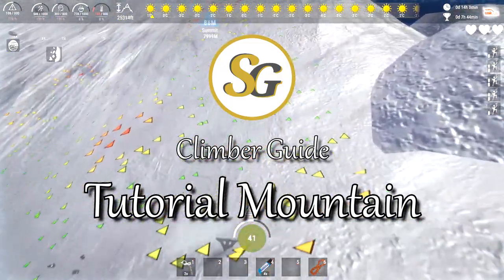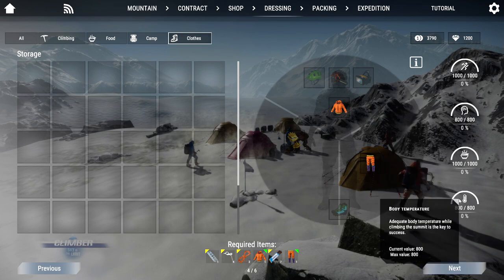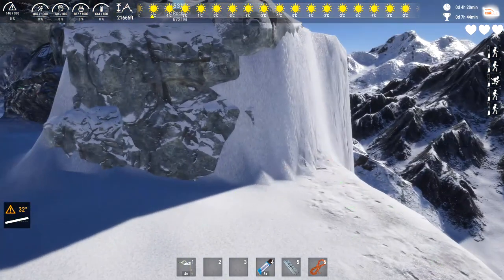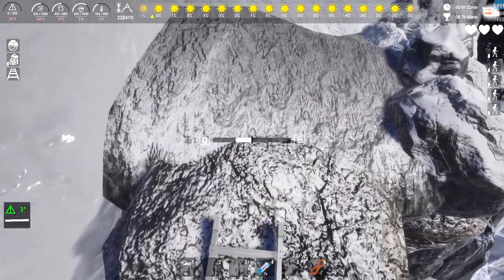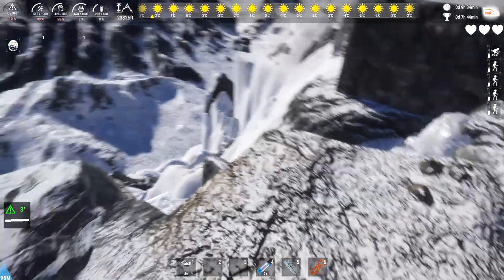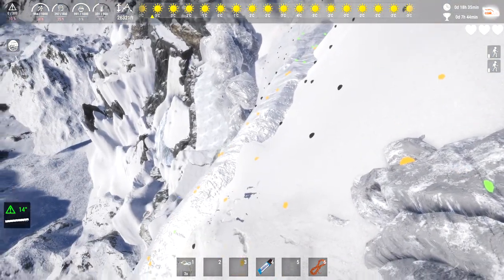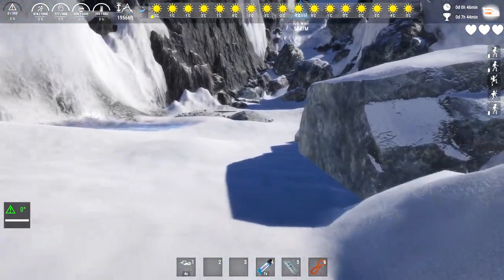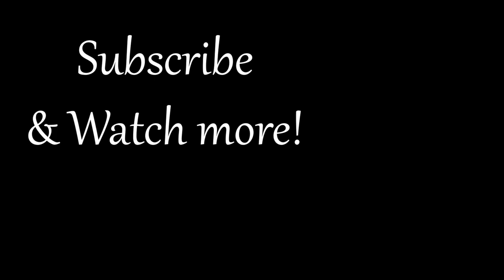Guide to ACING the Tutorial Mountain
Only 3.7% of players seem to have got the achievement for finishing the tutorial mountain. That's far too low, so let me give you some comments to help you pass obstacles. The last section is an unedited run through the mountain.

00:00 - Foreword
00:22 - Planning
A discussion of the planning aspects. Looking at the route and preparing for the actual climb.

02:40 - Up the mountain
A commentated guide of what you'll see up the mountain.

10:06 - Fast uncut climb
An unedited 07:53 climb to the summit.